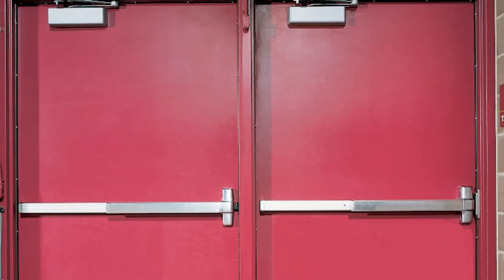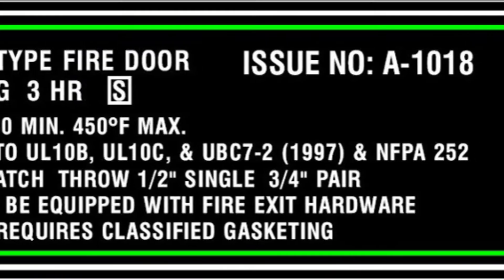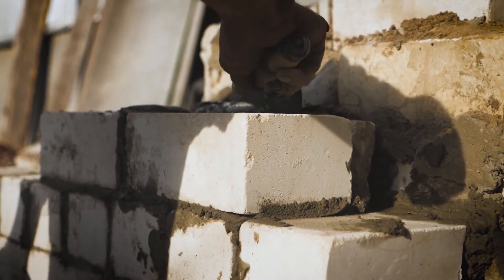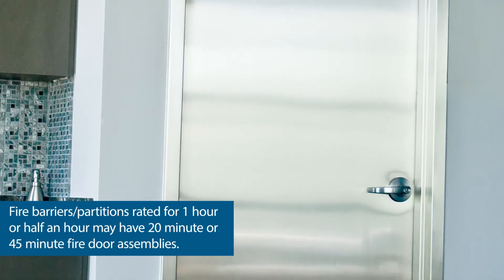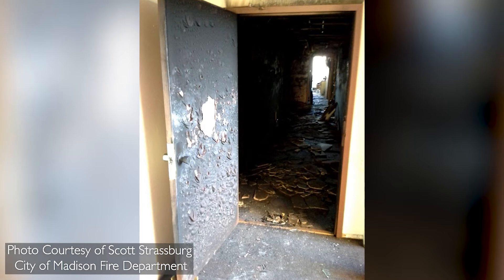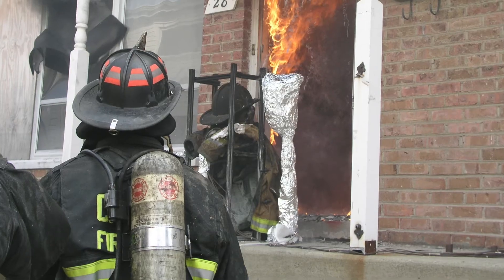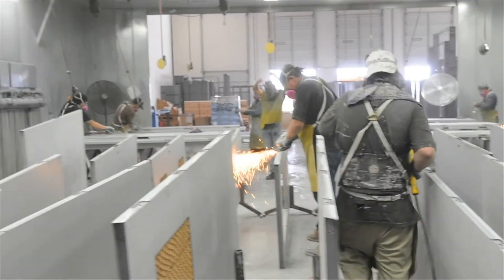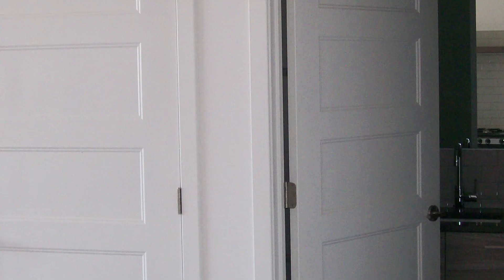Common Misconceptions About Fire Door Assemblies | Steel Door Institute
Swinging fire door assemblies help to deter the spread of fire throughout a building by protecting the openings in walls. This video addresses many of the misconceptions about fire door assemblies.

One of these misconceptions is the rating of a fire door assembly vs the rating of a wall. While it is true that, usually, the rating of a fire door assembly is less than the rating of the wall, there are situations where the ratings of both are equal. In the case of cladding, it is critical that the listing requirements are reviewed to guarantee the materials for the cladding are approved by the manufacturer's listing. For any assistance with the specifications of products for your fire door, it is best to contact the specific manufacturers to ensure your materials and application are in compliance.

To learn more about the misconceptions of fire door assemblies, read the article